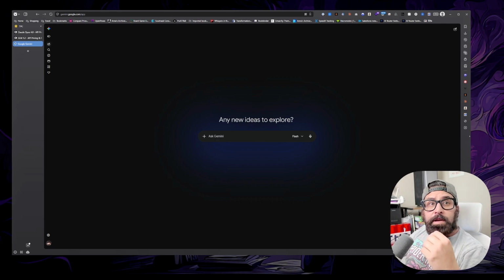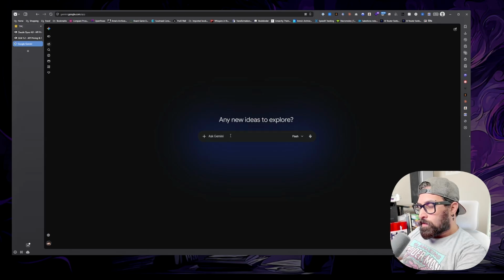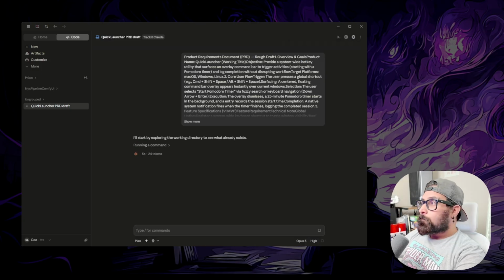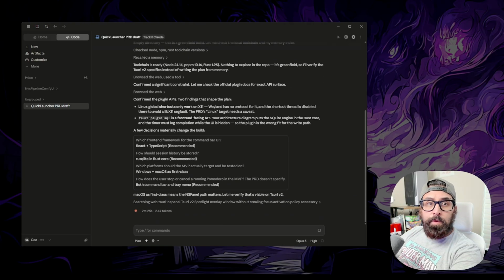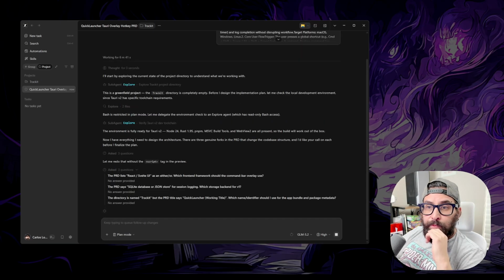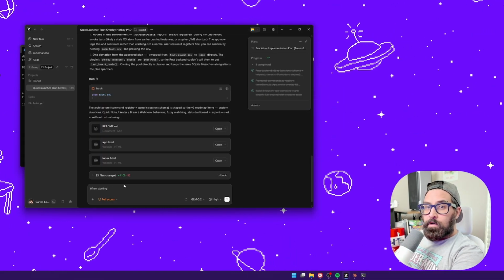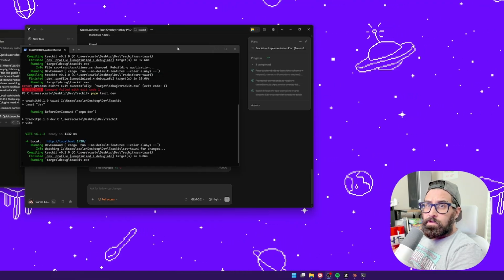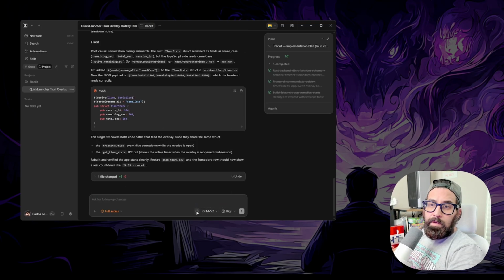I Tested Z-Code vs Claude Code | Price-Performance is Insane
Z-Code vs Claude Code — I Ran the Same Vibe Coding Task on Both

I put Z-Code (GLM 5.2) and Claude Code (Opus 5) head-to-head. Same prompt, same task: build a cross-platform Pomodoro launcher with a hotkey dropdown interface. Here's what happened.

THE PRICE DIFFERENCE:
• Claude Code (Opus 5): $5/1M input | $25/1M output
• Z-Code (GLM 5.2): $0.72/1M input | $2.26/1M output
That's 10x cheaper on output tokens — with 150 bonus quota just for using GLM 5.2

WHAT I BUILT:
Cross-platform launcher (Windows/macOS/Linux) — Alt+Shift+Space opens a dropdown, pick your activity, it logs it automatically. Started with a Pomodoro timer.

RESULTS:
• Claude Code: Works on first try. 28% of 5-hour quota used. Clean interface.
• Z-Code: Had a NaN bug in the timer — fixed in 1 minute 43 seconds. Used only 2% of quota. Sub-agent workflow is genuinely impressive.

MY TAKE:
Z-Code/Z.ai is good enough to stick with. The price-performance ratio is unreal. Still like Claude's UI slightly better but for building, GLM 5.2 is hard to pass up.

TIMESTAMPS:
00:00 — Intro / The price comparison
01:19 — The task: Pomodoro launcher
02:39 — Both in plan mode, head-to-head
05:49 — Both finished building
06:18 — Demo and comparison
09:20 — Final verdict

TOOLS USED:
Z-Code (z.ai) | Claude Code | Gemini (for PRD generation) | React + TypeScript (Claude) | Svelte + Vite (Z-Code)

💬 Drop a comment — want me to test something specific against Z-Code next?